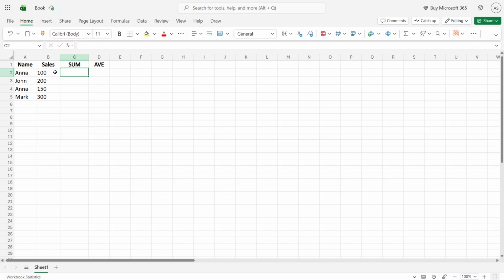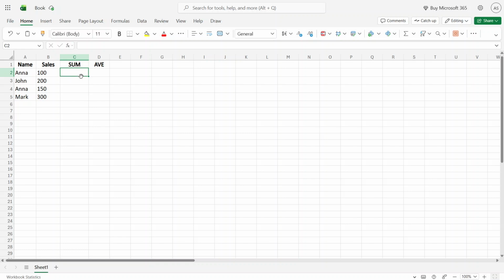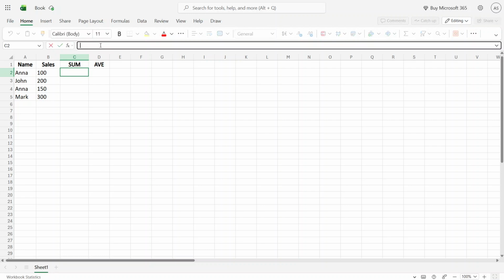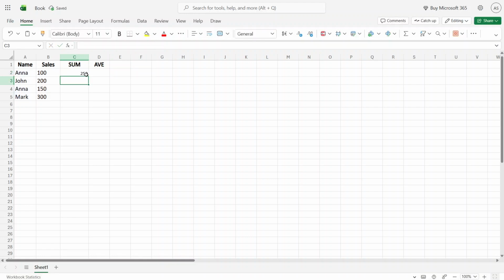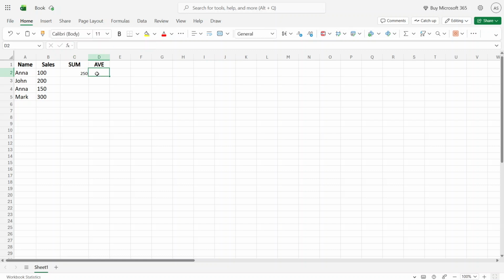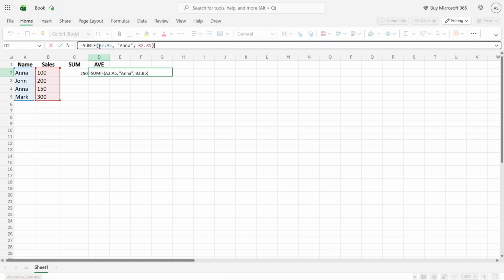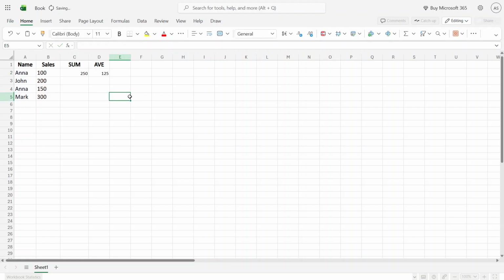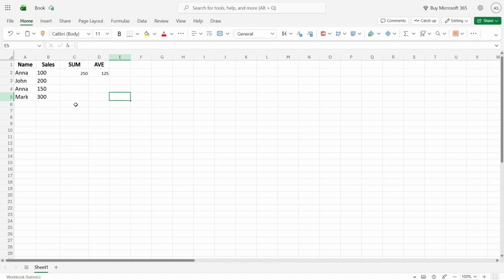How to Apply SUMIF and AVERAGEIF Formula in Excel (2026) | Step-by-Step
Learn how to apply SUMIF and AVERAGEIF formula in Microsoft Excel using the most current and reliable method available. In this tutorial, you will see exactly how to set up both formulas from scratch, define your criteria range, sum or average only the values that match your conditions, and avoid the most common errors that break your results. Whether you are analyzing sales data, tracking expenses, or building reports, these two formulas will save you hours of manual work. This method works across Excel 2016, 2019, 2021, and Microsoft 365, so no matter which version you are using, you are covered. Follow along and you will have both formulas working confidently by the end.